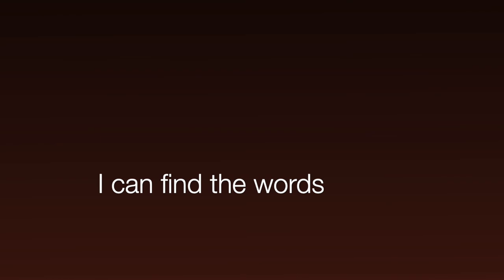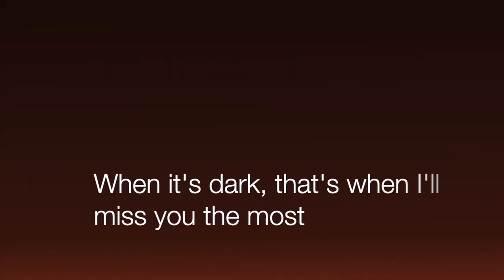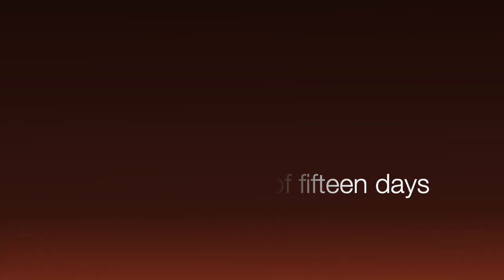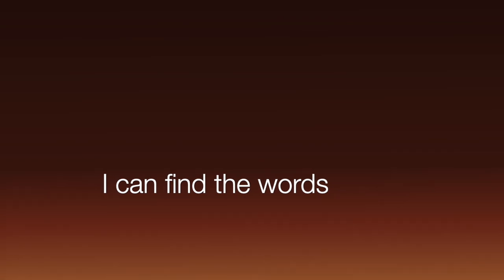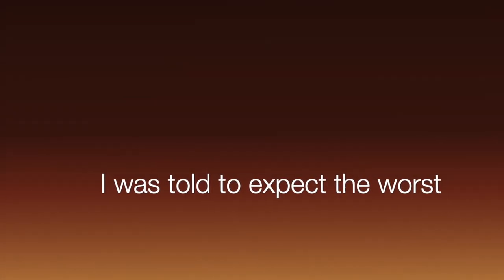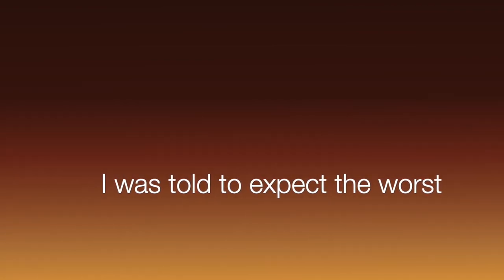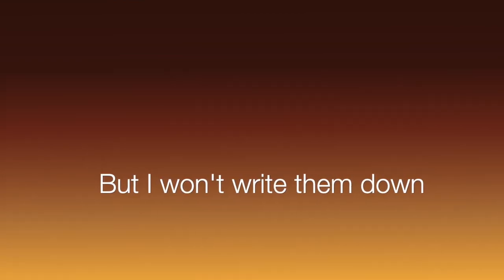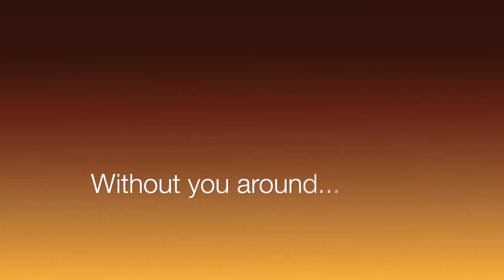It's Dark Outside | Official Lyric Video | Warren James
As a heart wrenching song with an incredible backstory, It's Dark Outside is one of my most powerfully emotional songs. It was written, recorded and released at a time where everything felt like nothing and nothing felt like everything and I hated myself for being the way I was. It was a very dark time for me and those who are close to me.

If you have lost someone you love, you may connect to this song.

If you have had a fallout with anyone, be it partner, family or friends, be sure to make things right because you never know what tomorrow brings.